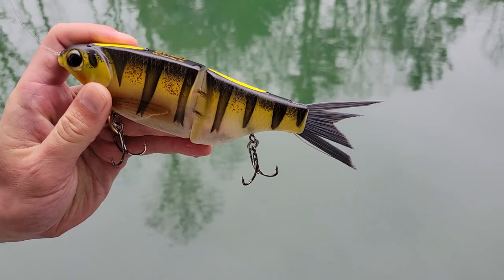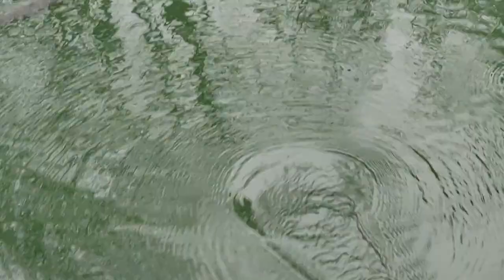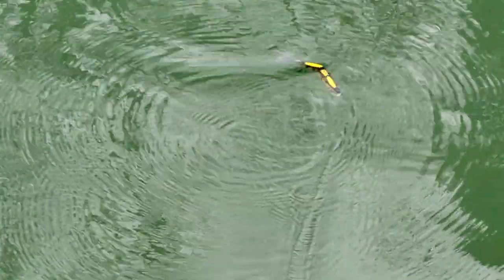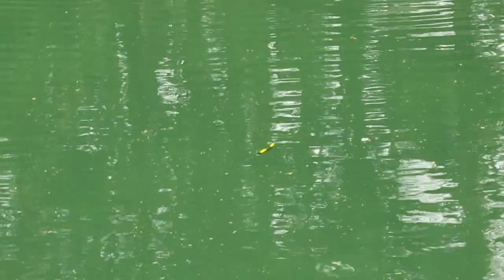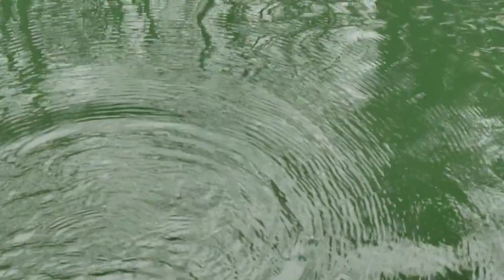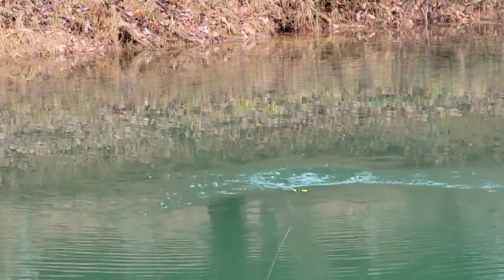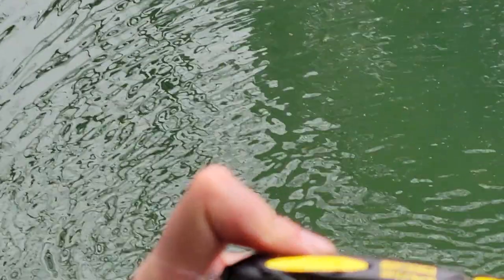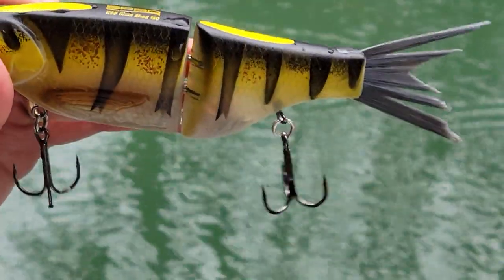Swimbait Review: Spro x KBG Chad Shad 180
7" Length w brush tail
2.4 oz ABS injection molded
KGB Heavy rod
Curado 300E
20 lb Copoly